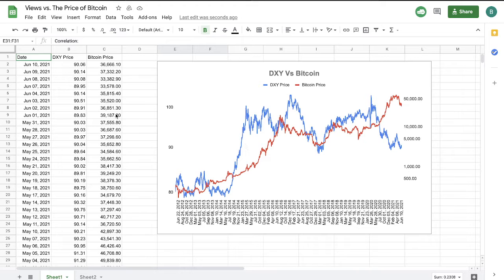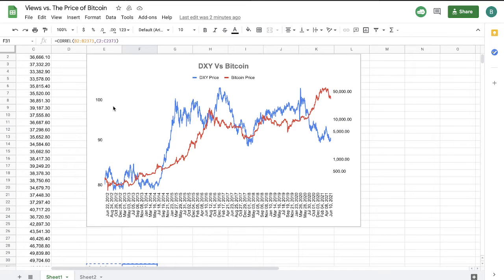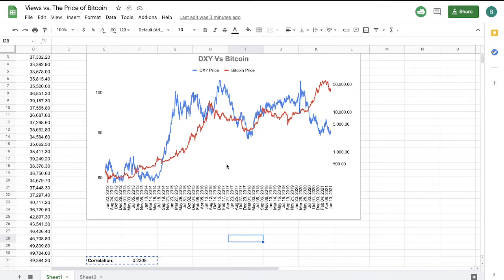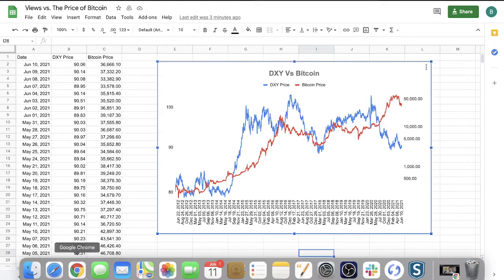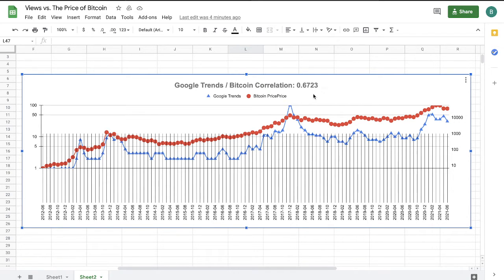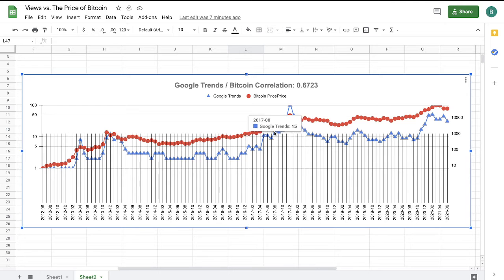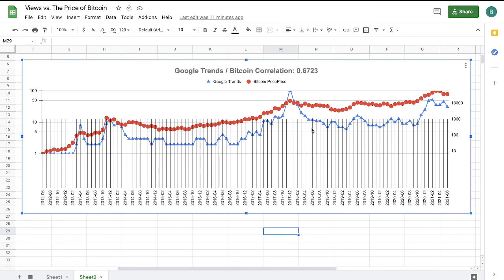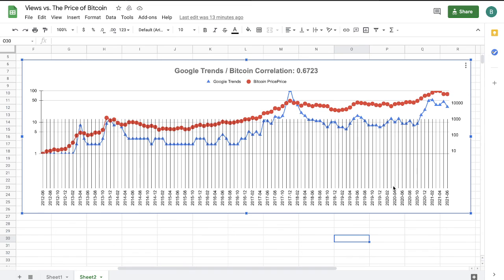Using Google Trends to Time Market Tops For Bitcoin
Google trends, a powerful tool for SEO can also be a way to time markets. Bitcoin being such.a boom and bust cycle asset can really help time tops for bitcoin specifically.